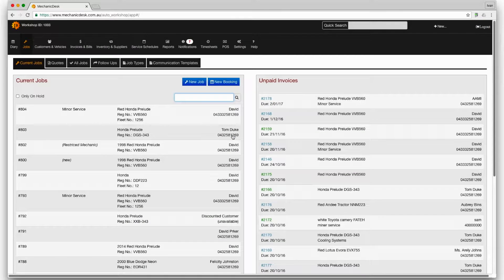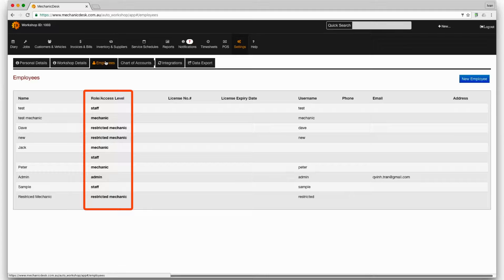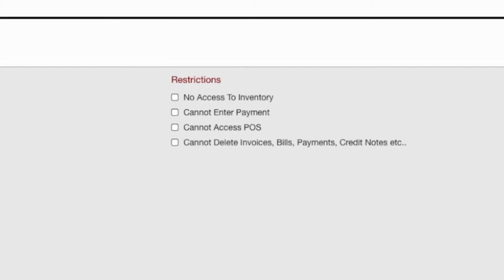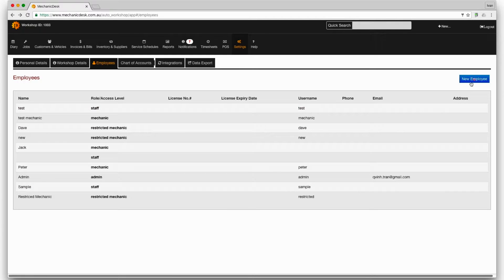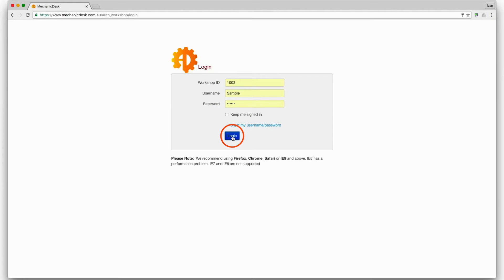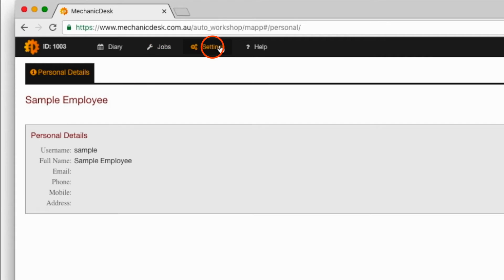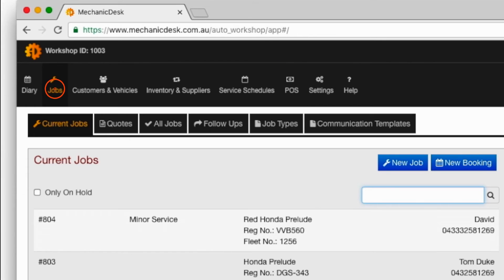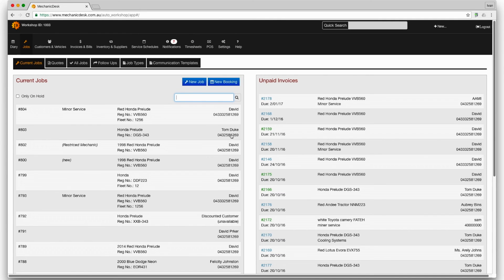Tutorial 29 - Controlling employees' access levels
This tutorial shows you how you can control/restrict your employees access to various sections of the application